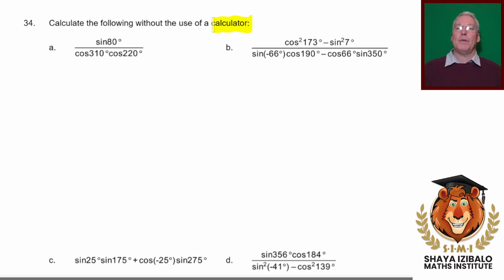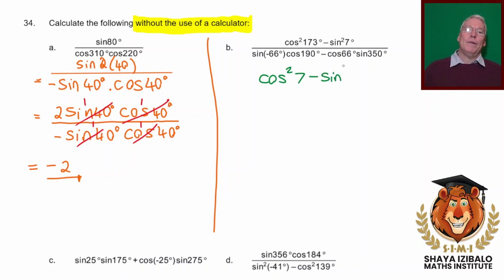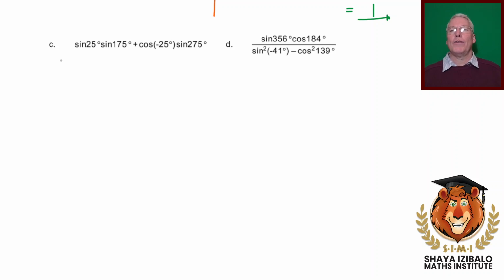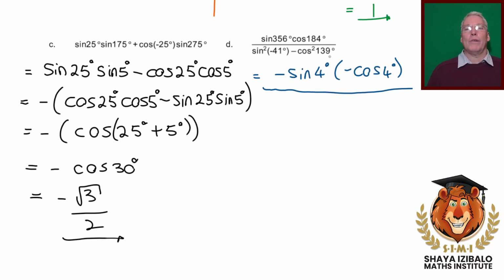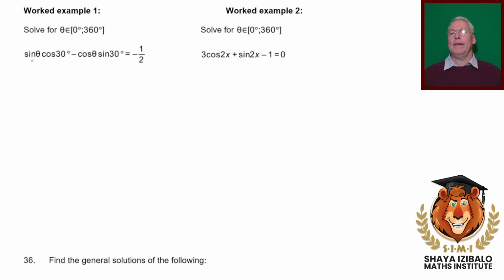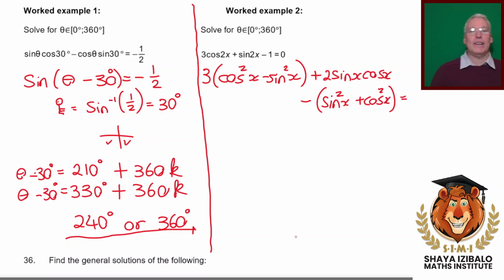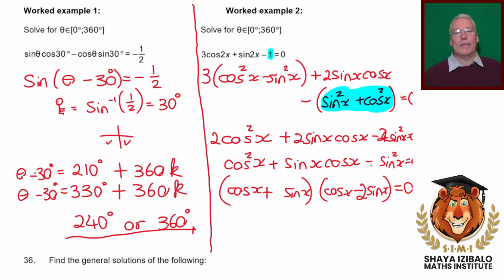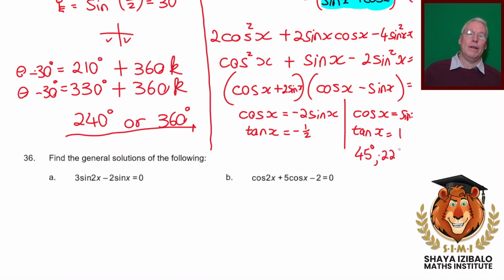Gr 12 Trigonometry 24